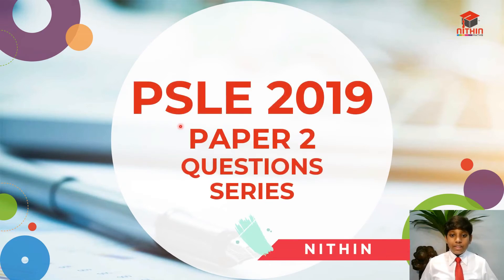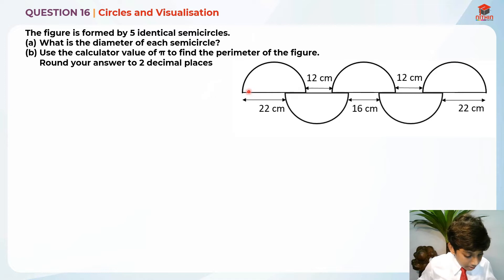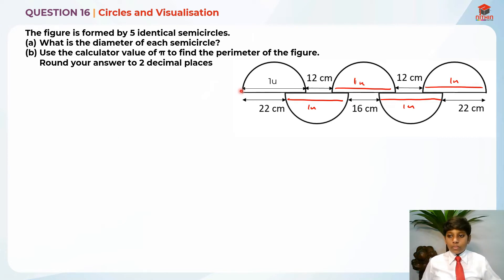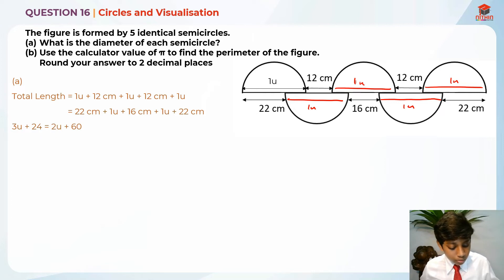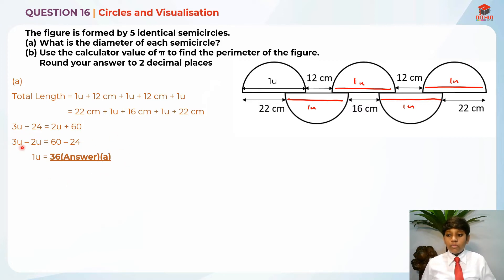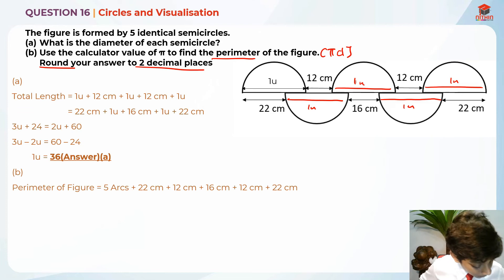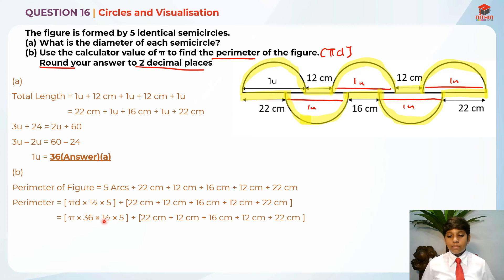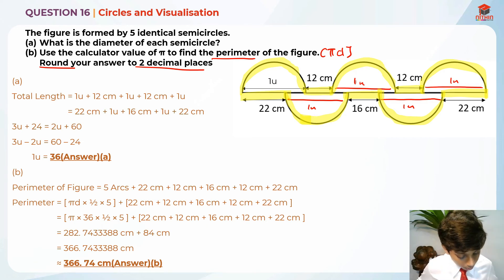PSLE Math 2019 | Paper 2 Question 16 | Primary 6 Singapore | Circles & Visualization